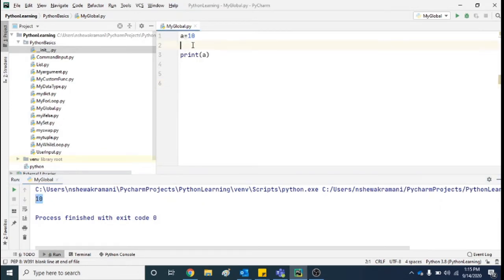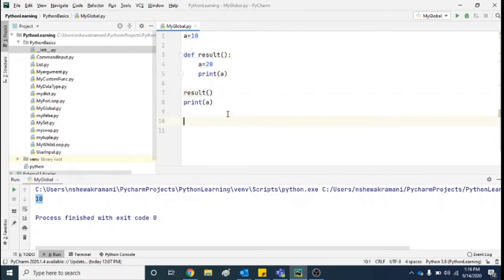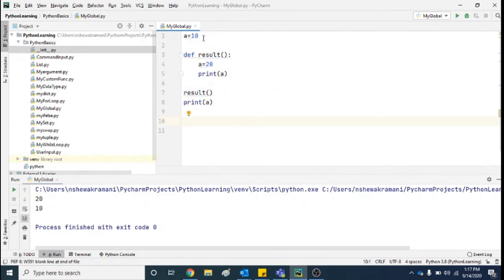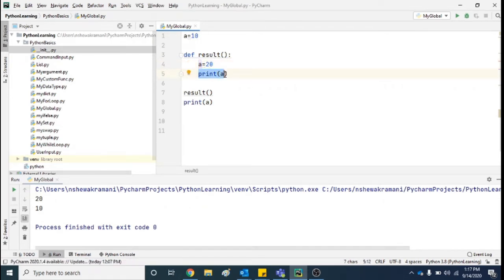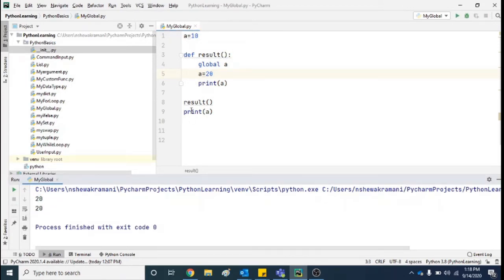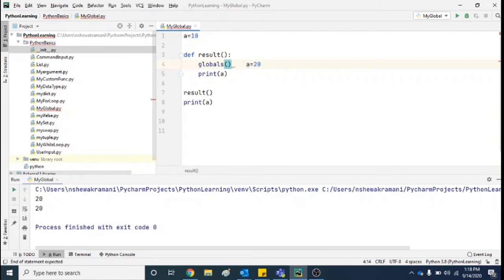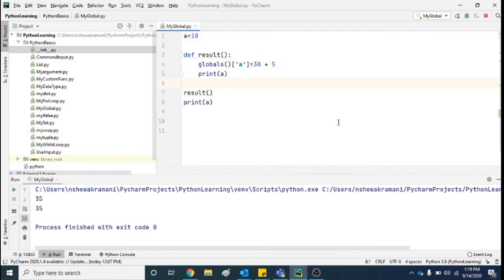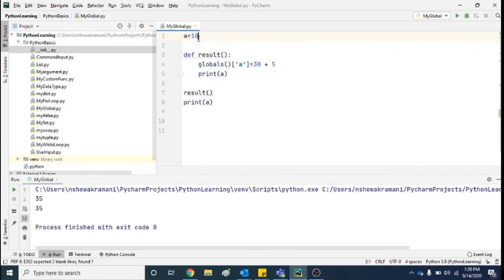#15 Local and Global varaiables in Python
Local and Global varaiables in Python